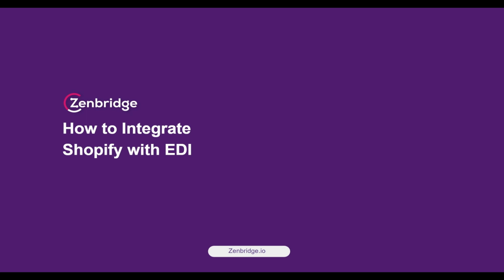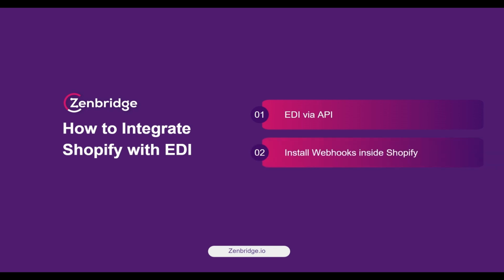Shopify EDI Integration Using API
Automate your transactions with trading partners as your business begins to expand with the help of an EDI-as-API platform that provides pre-built connectors for all major trading partners to integrate with Shopify.

Read our full article on Shopify EDI Integration.

Schedule a free demo to learn about our EDI-as-API Platform; Zenbridge -

Timecode
00:00 - Intro
00:21 - How to integrate Shopify with EDI
01:15 - Outro